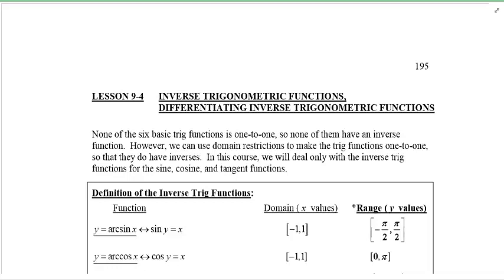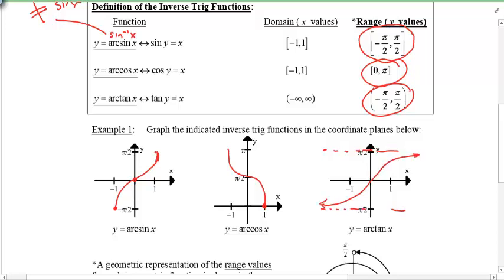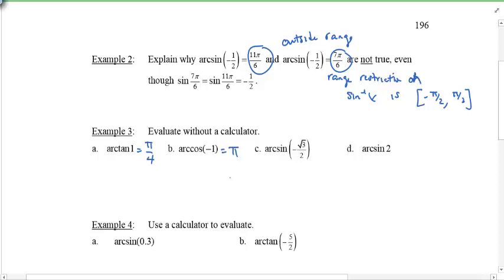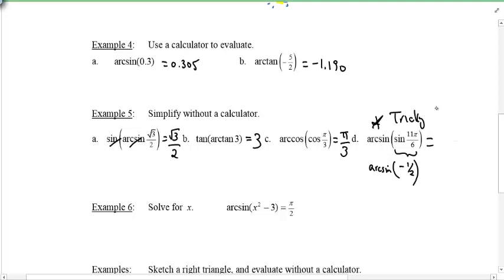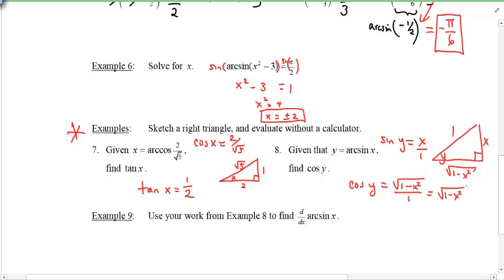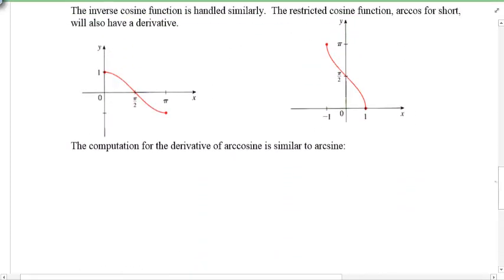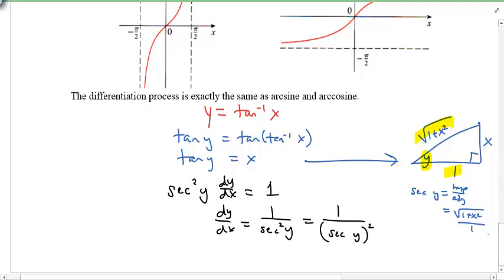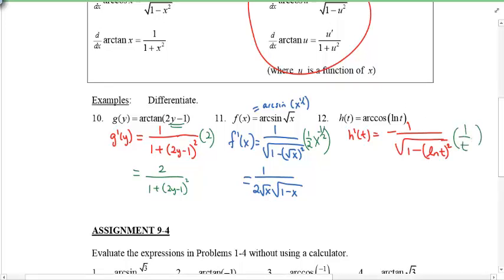AP Calc AB Lesson 9.4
Differentiating Inverse Trig Functions